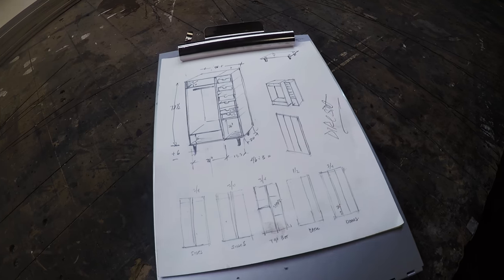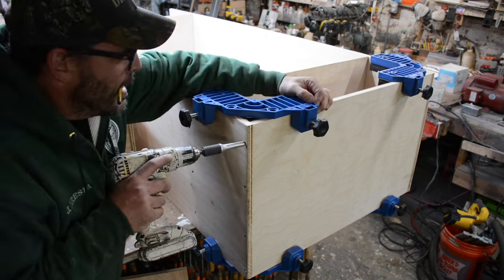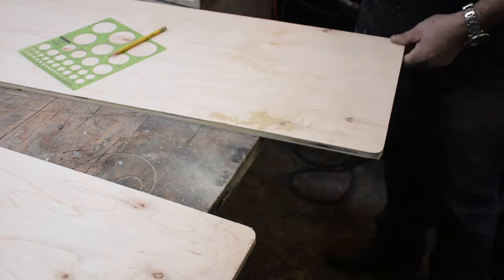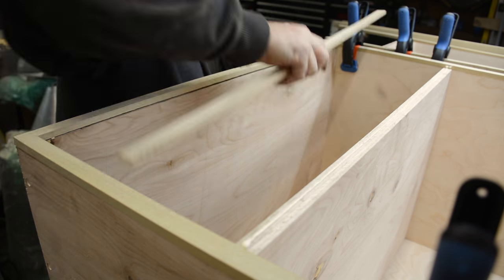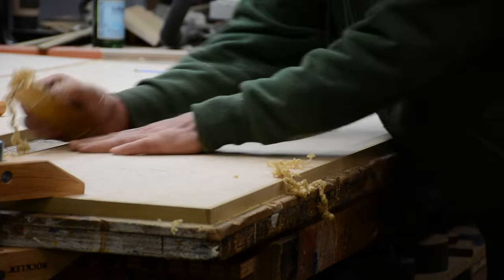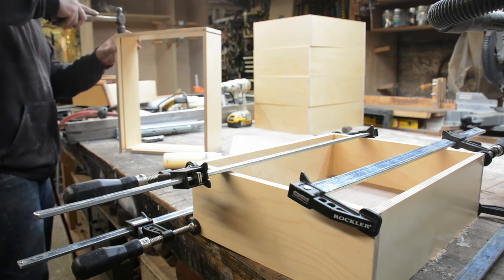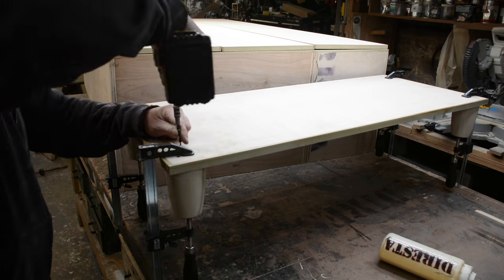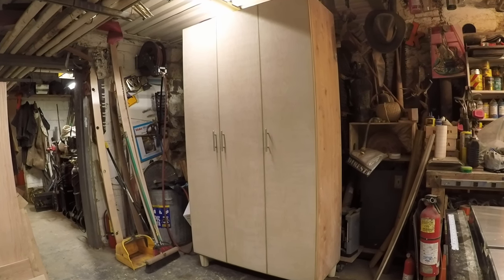DiResta TBT Armoire / Wardrobe Closet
Wardrobe made from 5 sheets of plywood!

Each Thursday Ill post a video that has not been posted here before!
(THROW BACK THURSDAY=TBT)   Classic DiResta!
This video first appeared on the Rockler channel Jan 2017

THE REASON I AM DOING THIS: In My agreement with any company I produce videos for
I retain the right to post the video on my channel one year after it is originally published on theirs.
in time I will navigate all my content on to my own channel.

ill post as many videos as I have..  so check each Thursday!
love and respect! jimmy